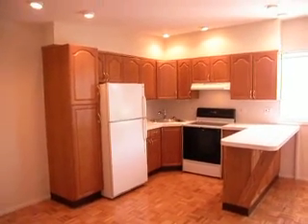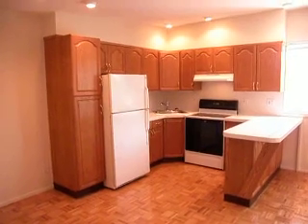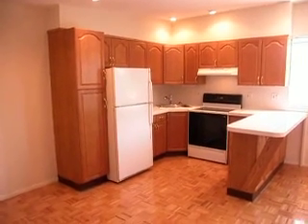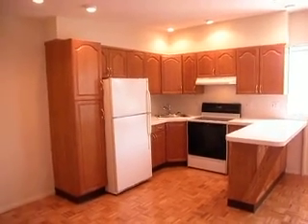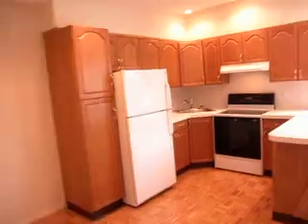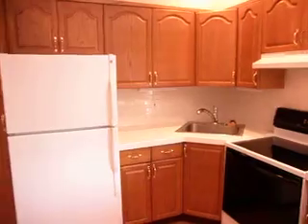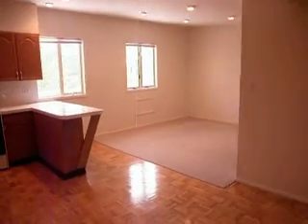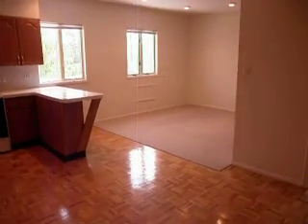Point Lookout, NY Year Rd One Bedroom Garden Apartment by Hug Real Estate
Point Lookout, NY 45 Minutes to NYC, NEW 1 Bedroom Beach apartment, Kitchen with dining area, Living Room, One Bed room and Full Bath, Heat & water included, Year Round, unfurnished, walk to Beach and All, sm pet ok, .